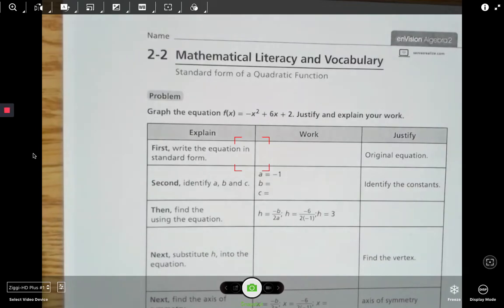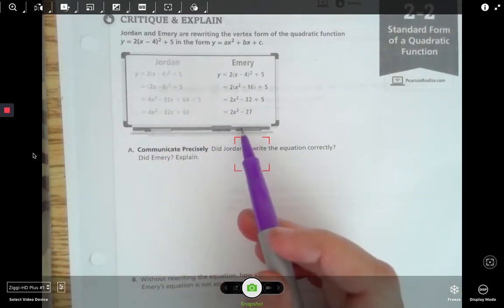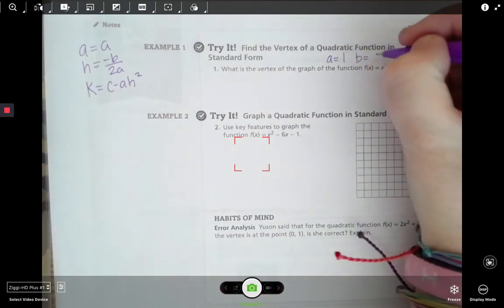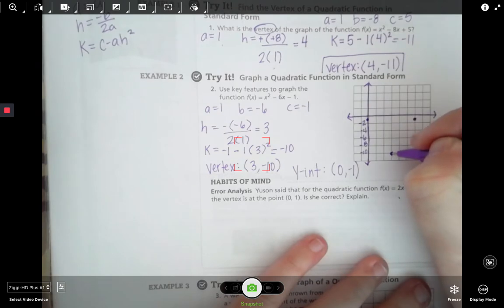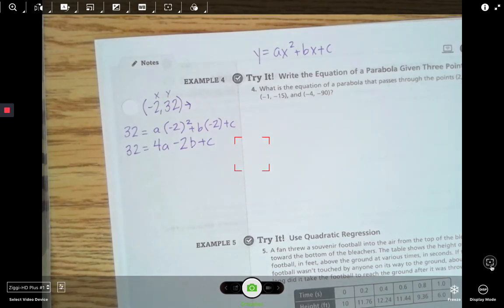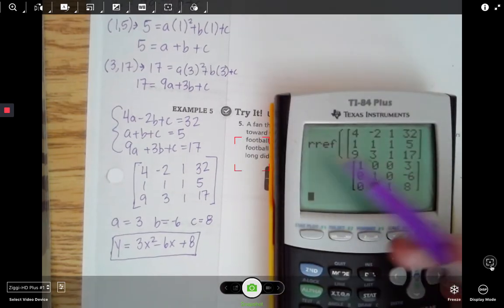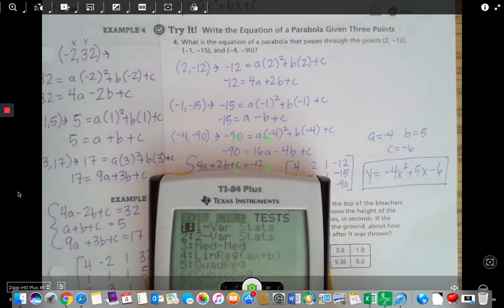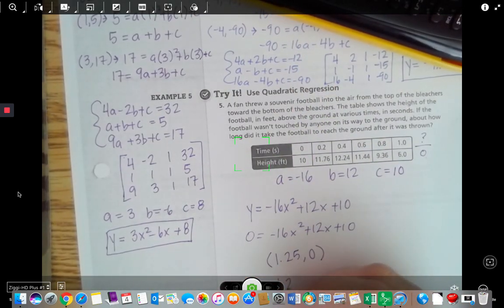2-2 Standard Form of a Quadratic Function September 4, 2020